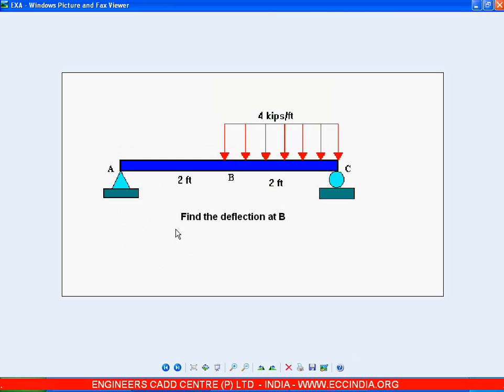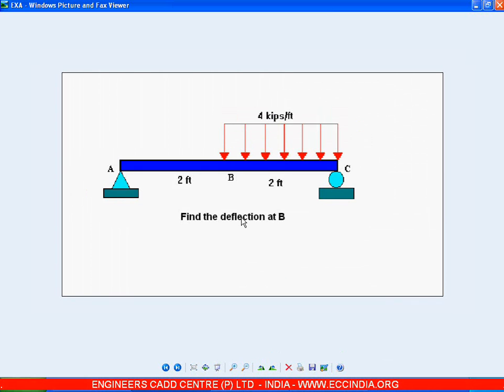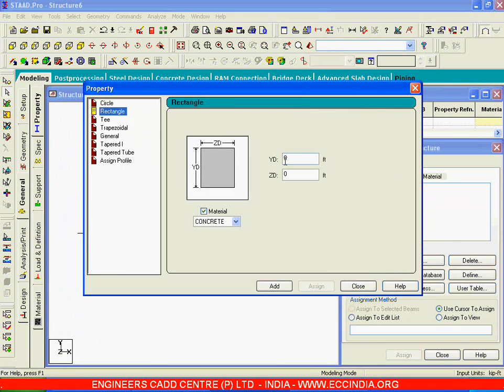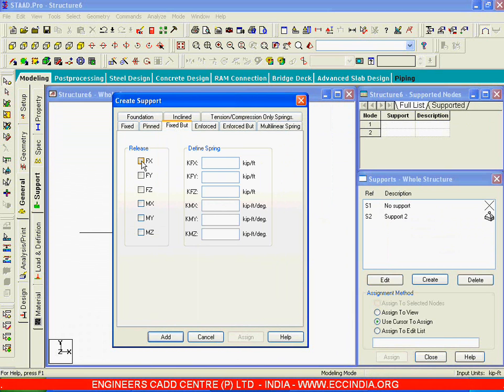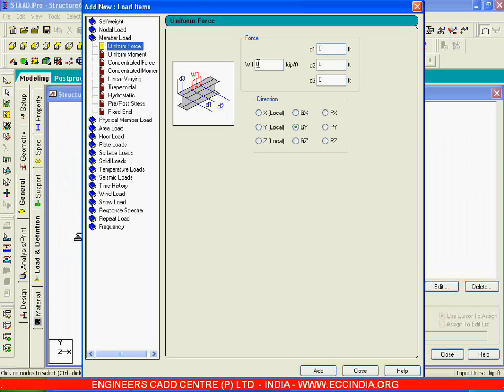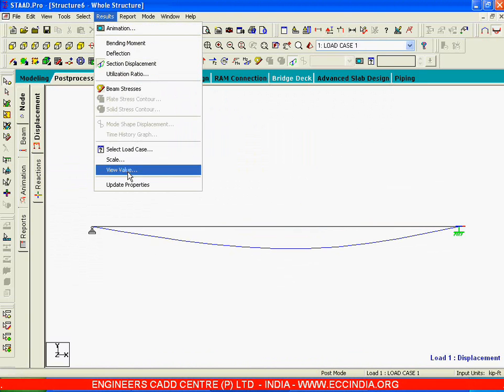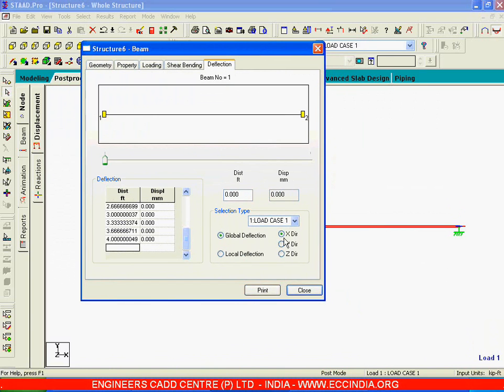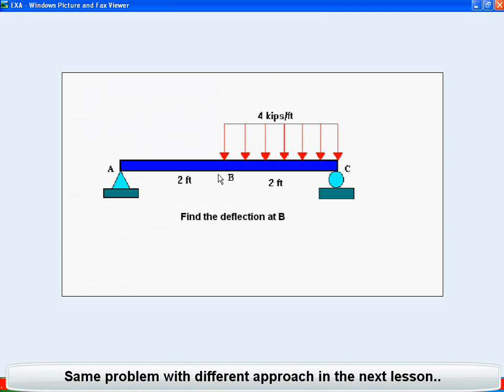27 Simple Beam 1 1